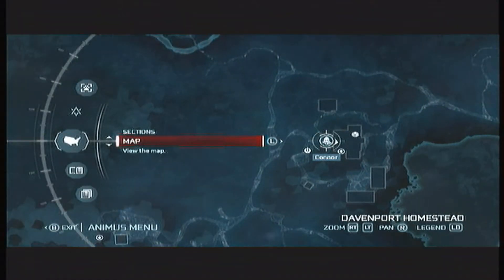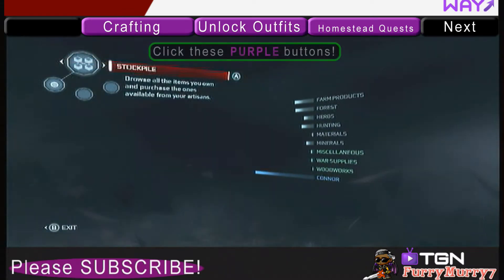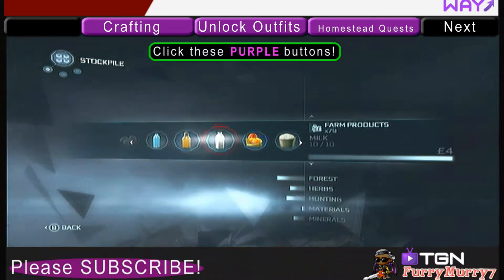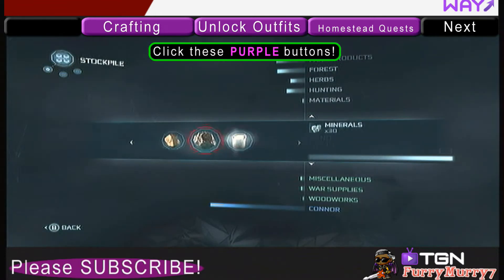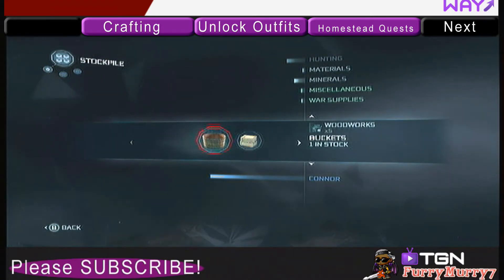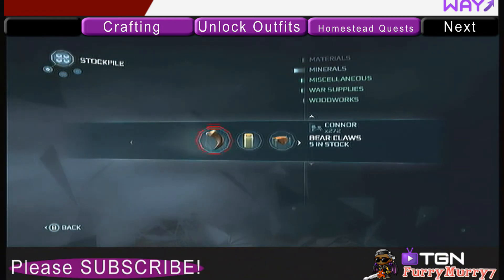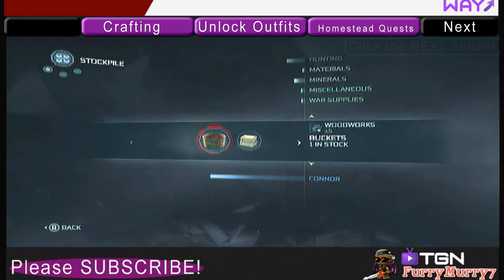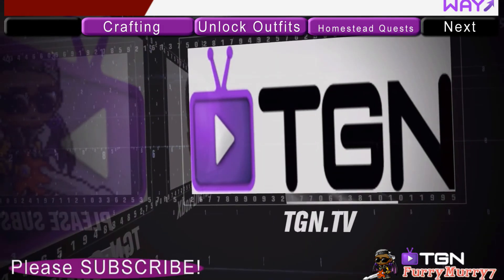Stockpile - Accounting Book Tutorial - Trading Crafting Convoy Assassin's Creed 3 AC3 FurryMurry7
This is the BEST GUIDE on how to use the Accounting Book. This easy-to-understand walkthrough will help you make money faster and better! Learn how to send land and naval convoys! Improve your Homestead

This is the BEST GUIDE to Learn how to craft Items and how to craft the Homestead inventions like: the Glass Armonica, Franklin Stove, Electrostatic Generator, Leyden Jar, Orrery, and more!

This video is in my series of videos about the Homestead Accounting Book!

I do 100% full sync memories, borgia flags, guild challenges (mercenaries, courtesans, thieves, assassins). I also do multiplayer and DLC memories. If what you are looking for is not there, just message me!
I'm also doing Assassin's Creed 3 III videos as well as Project Legacy!

I have AMAZING videos on an Assassin's Creed game called "Assassin's Creed: Project Legacy"!  If you've never heard of this game before, that's because it's still sort of "in Beta."  But you can play it right now!  I abosolutely love that game!  and follow my instructions!

Sometimes you will have errors when trying to play the game.  Sometimes you will get a "Connection Error", sometimes the game does not seem to load or it gets frozen.

Fortunately, I have been able to figure out a way to FIX ALL YOUR ERRORS!!  and TURN ON YOUR ANNOTATIONS!!  Thank you so much!!